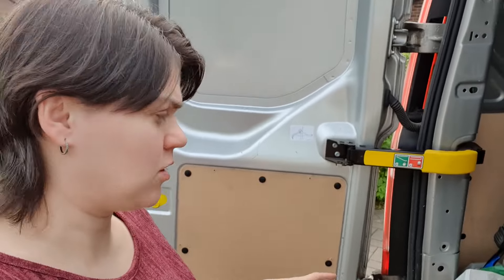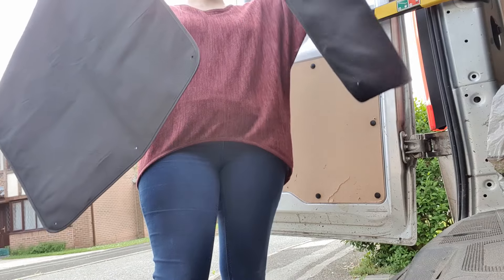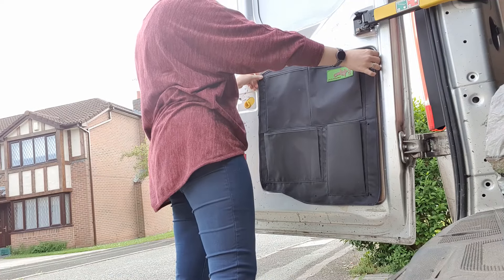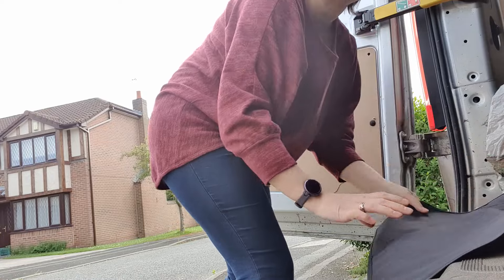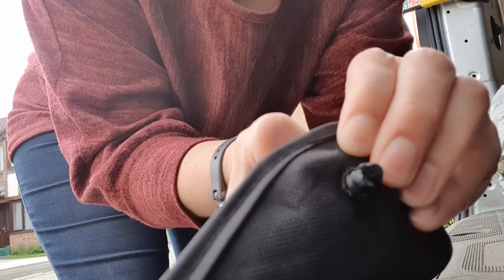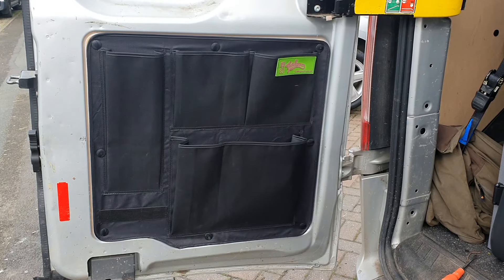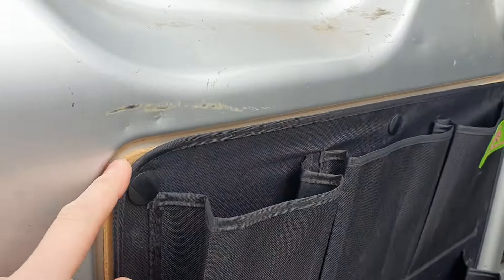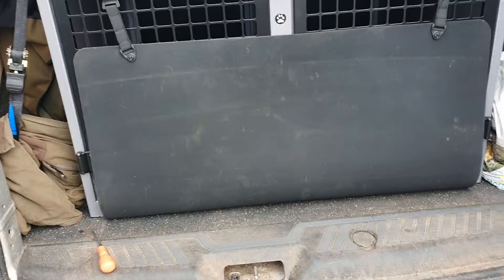Project Van Update 5 - Fuel Lagoon Barn Door Storage